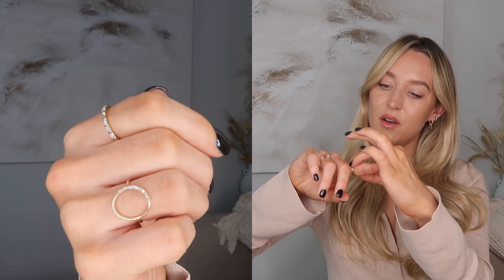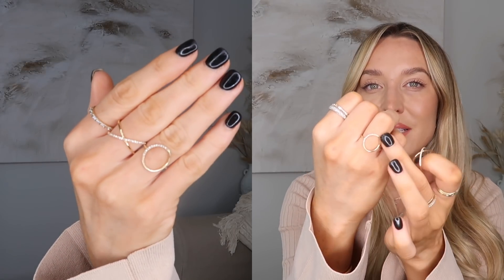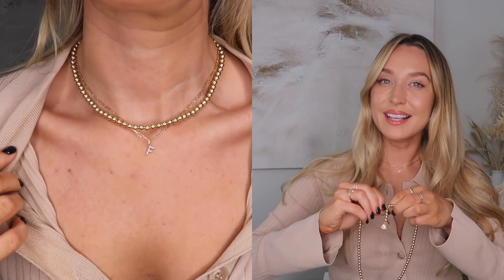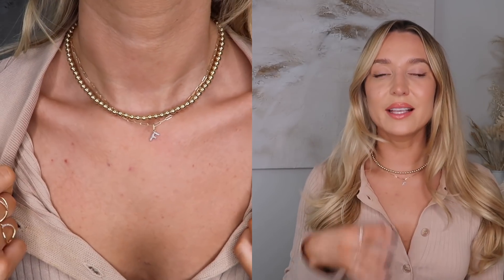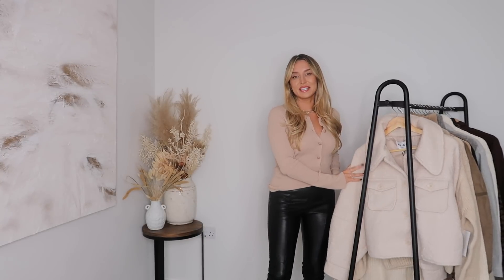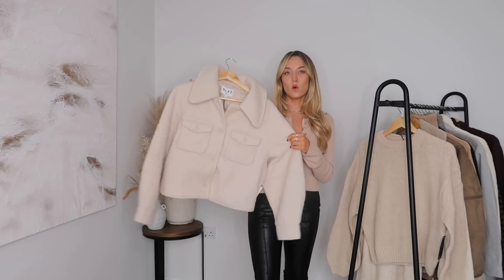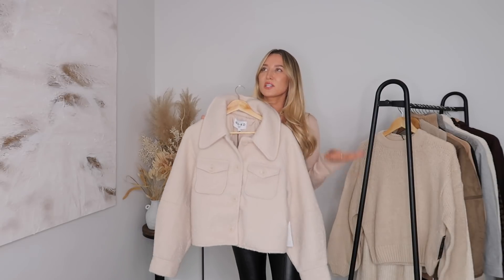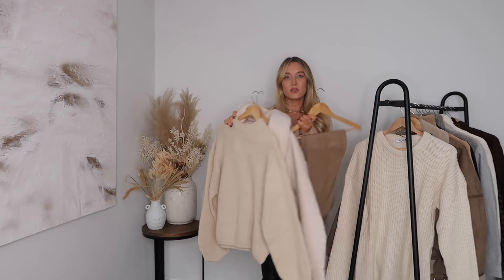ZARA, NAKD FASHION, MEJURI TRY ON HAUL!! | Freya Killin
ZARA, NAKD FASHION, MEJURI TRY ON HAUL!!

Hey guys!
Take care,
Freya ♥️

OUTFIT LINKS